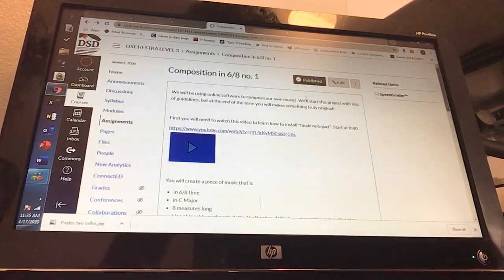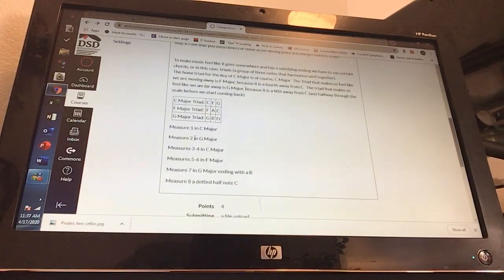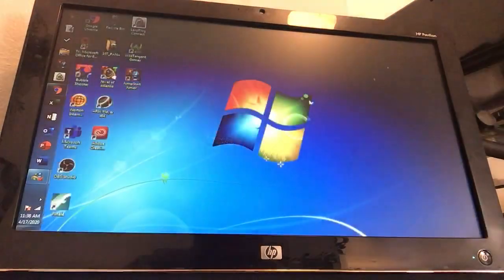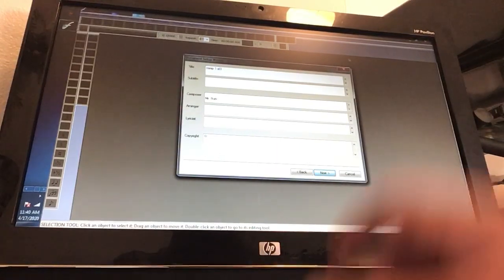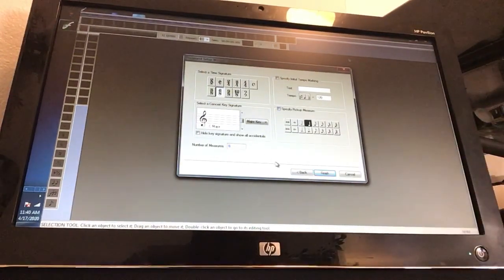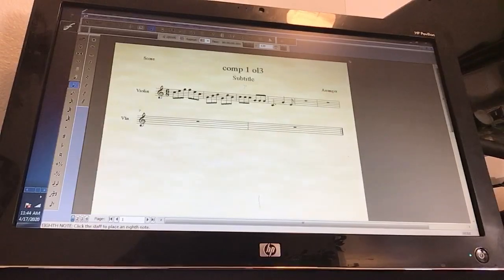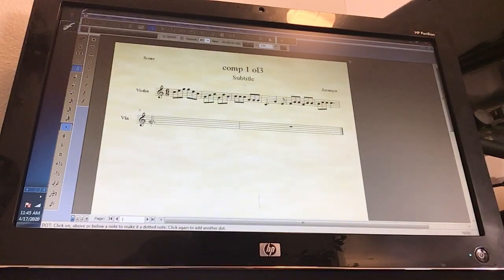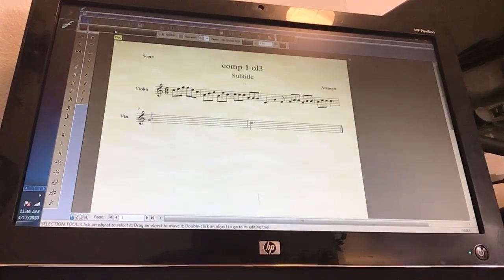OL3 Composition Lesson 1